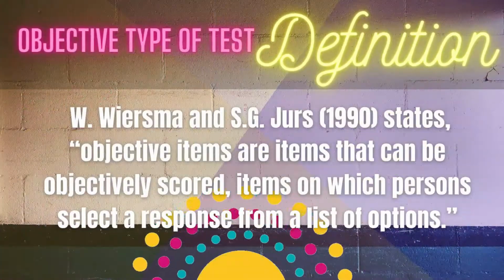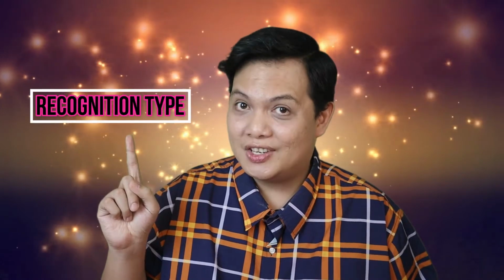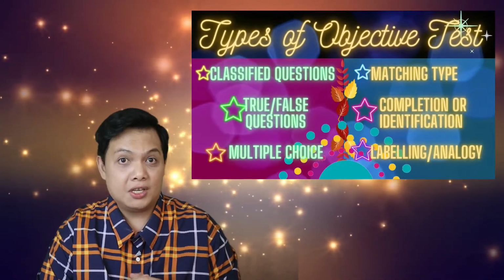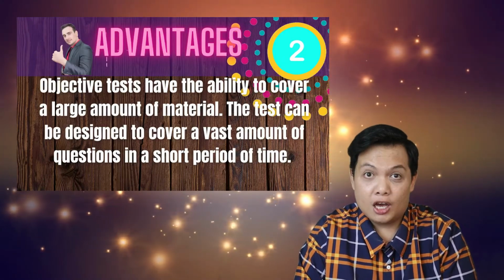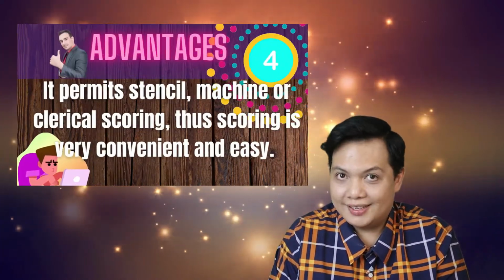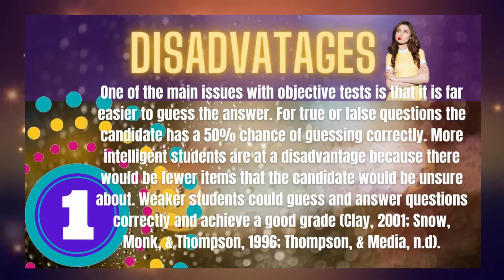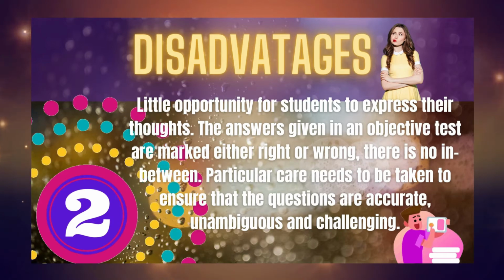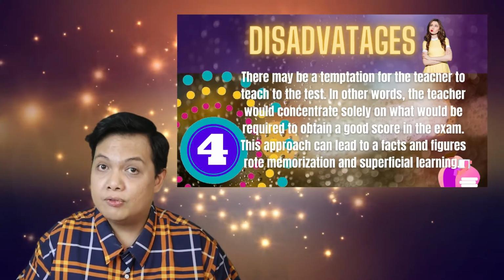EDL 241 - Types of Test Introduction